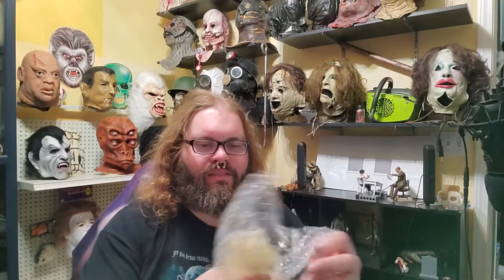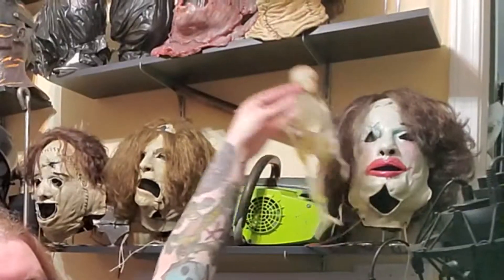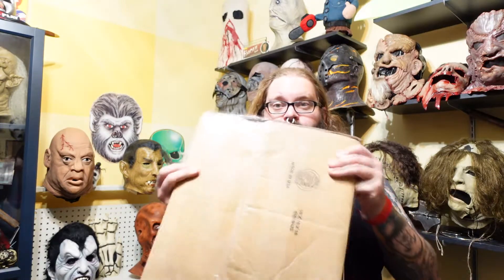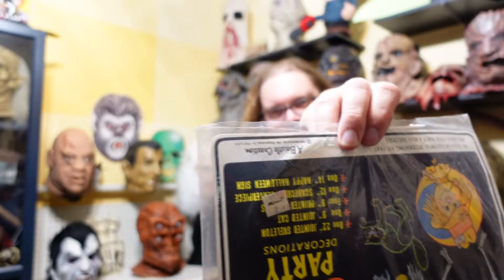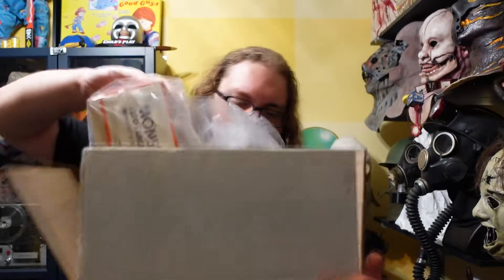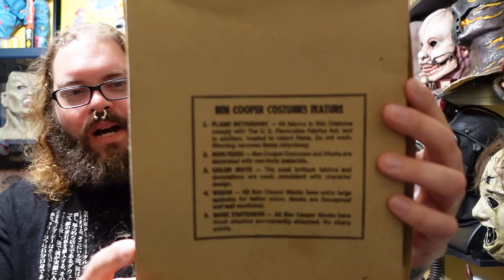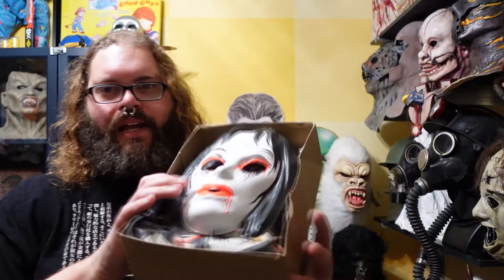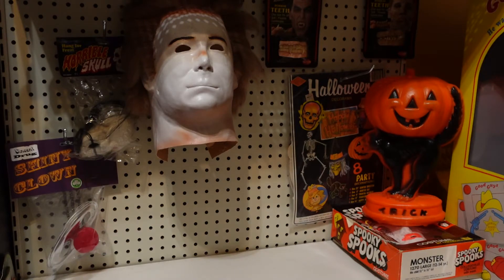Skeleton, Decorama, & Costume [Halloween 4 Store Display Ep12]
A look at a dangling skeleton decoration, a Beistle Decorama, and a Spooky Spooks vintage costume,  as seen in Halloween 4.